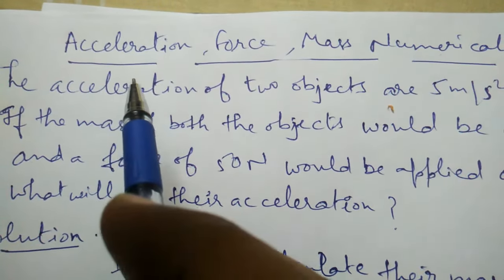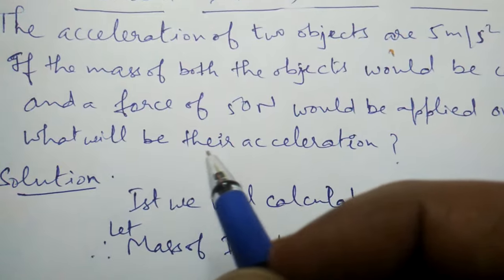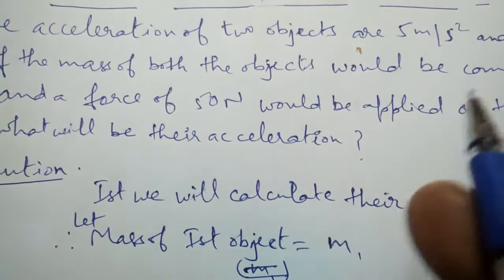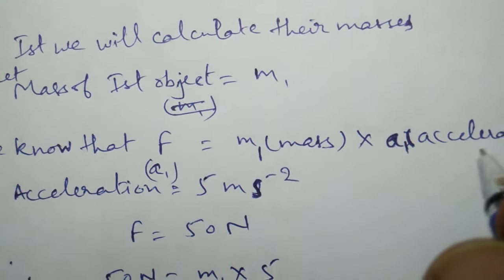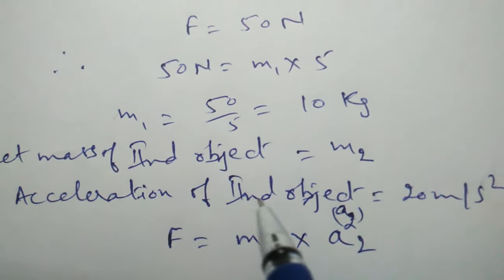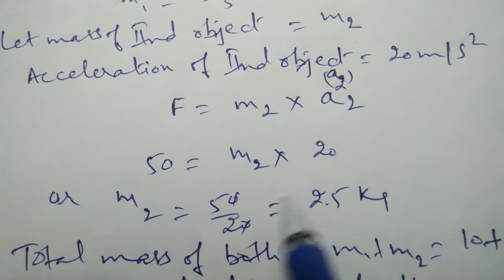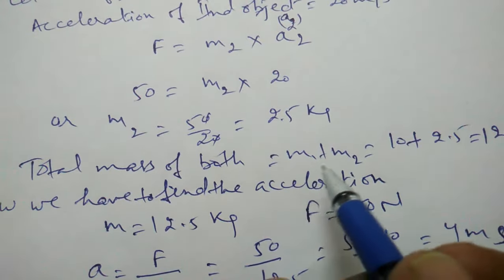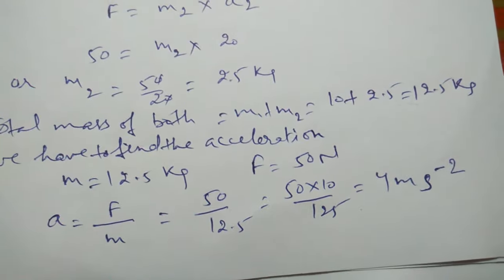To Find Out Force and acceleration of an object.